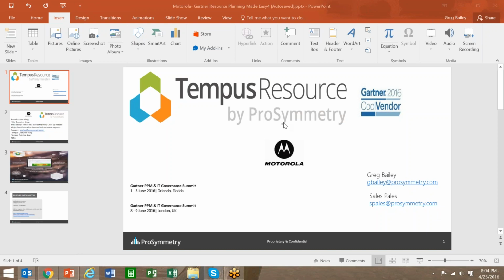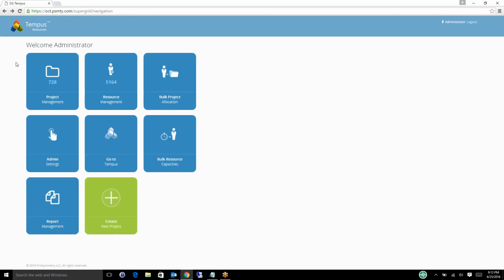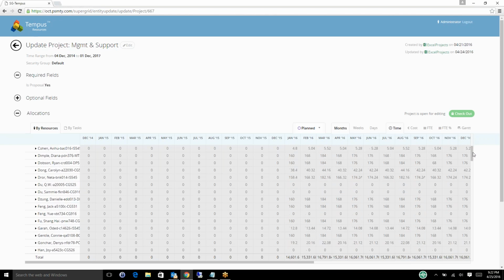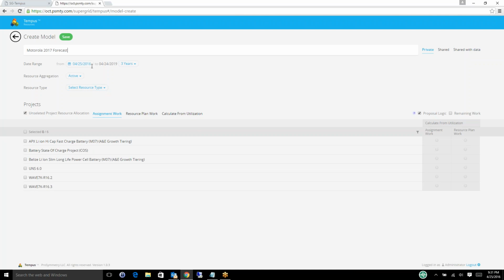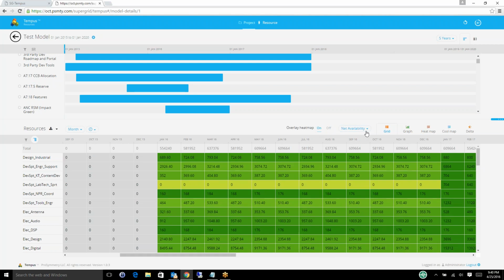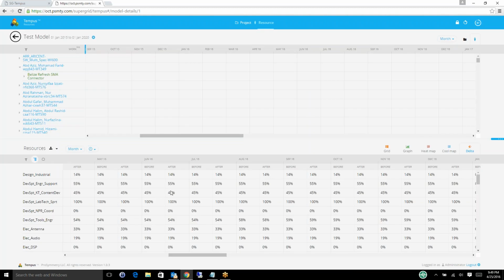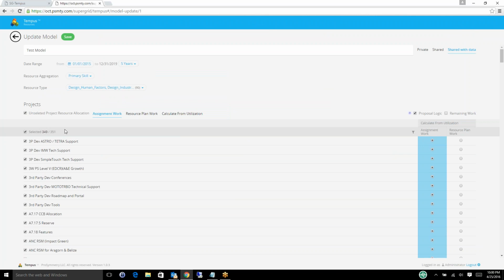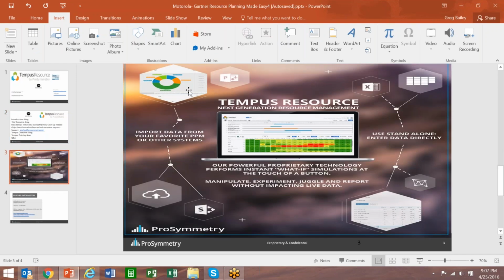Tempus Resource - Trial overview and training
View this recorded webinar, with Greg Bailey and Sales Pales, to learn more about Tempus Resource and how to set up data.